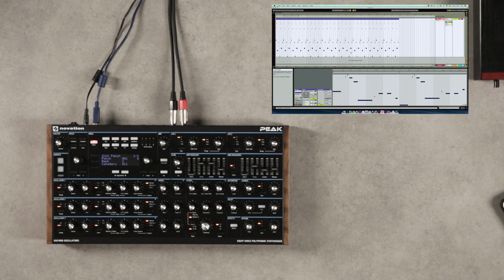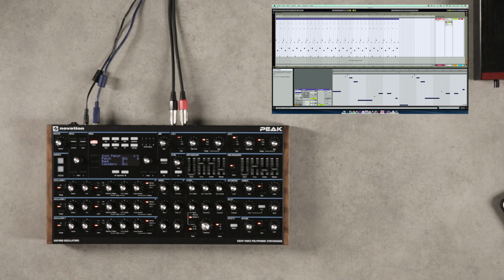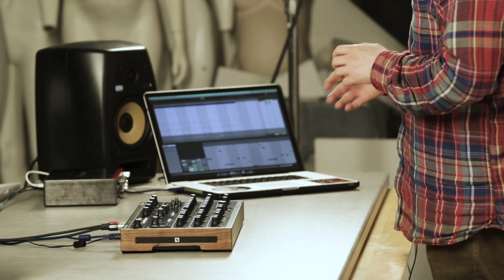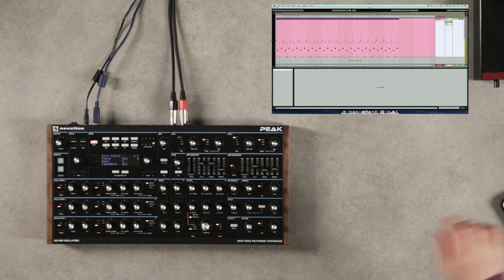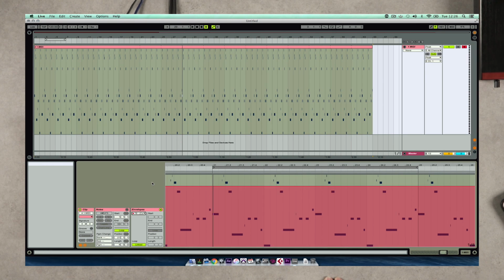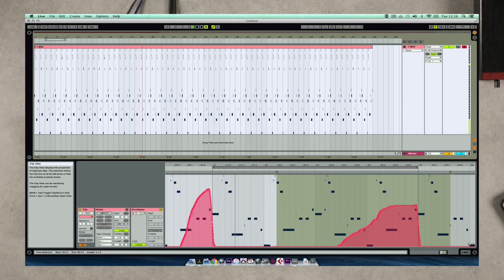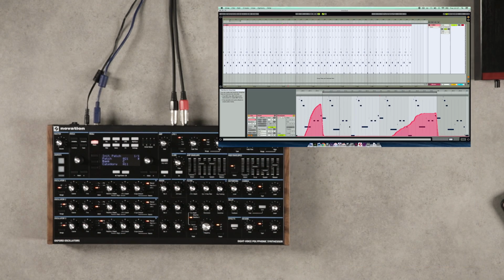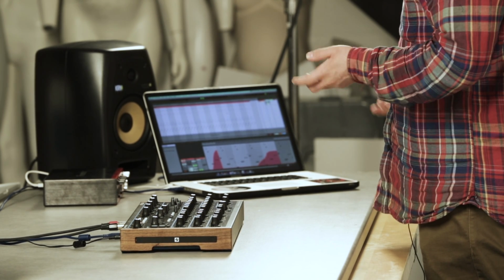Ableton - Peak Tutorials // Novation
In this video, Finlay Shakespeare shows you how you can control Novation’s Peak synthesiser from a DAW, in either a studio or live environment.